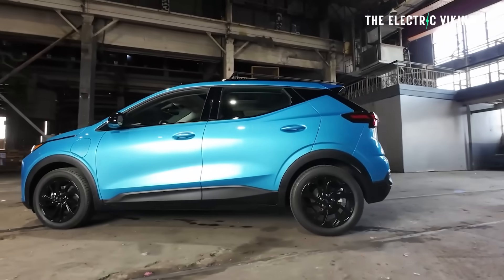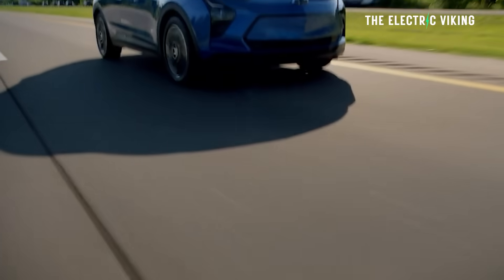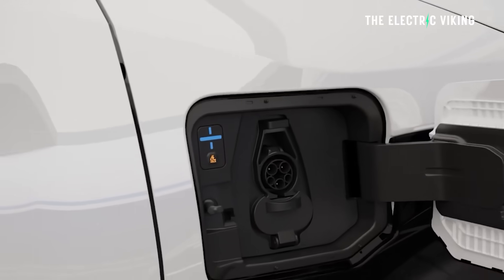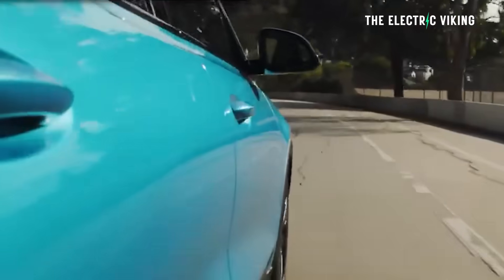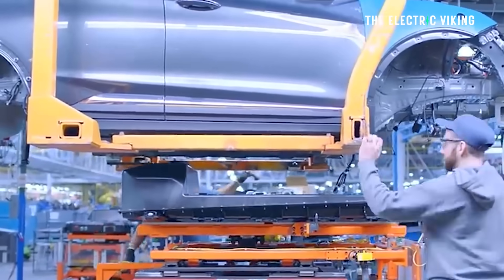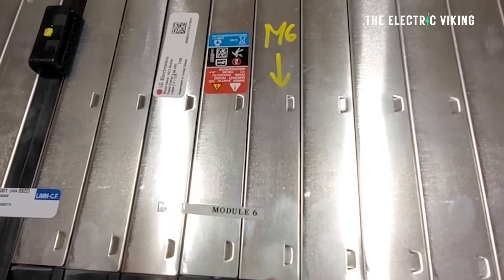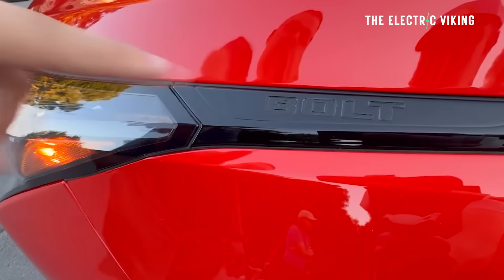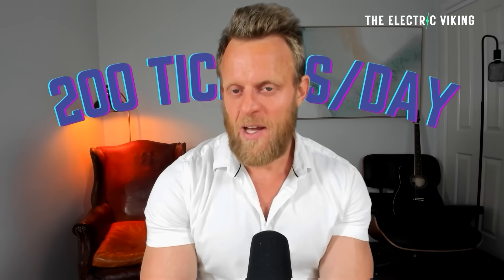GM unveils new Chevy Bolt – WAY Faster charging, LFP battery, low $29k price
GM has officially unveiled the new Chevrolet Bolt, featuring a durable LFP battery, significantly faster charging, and a starting price of just $29,000. The revived Bolt marks GM’s push to make affordable, practical EVs mainstream again — with improved range and lower maintenance costs.